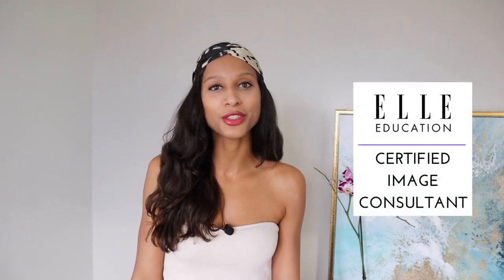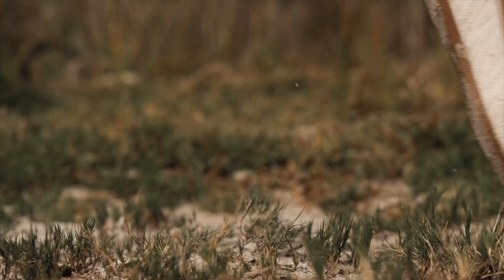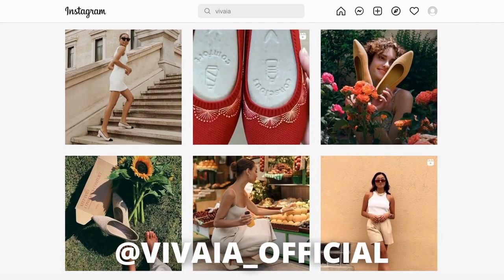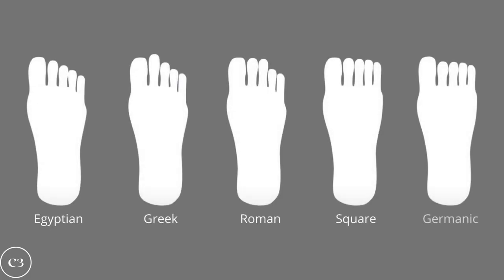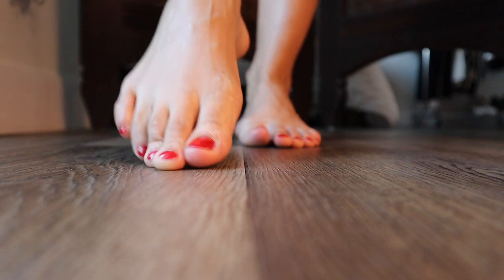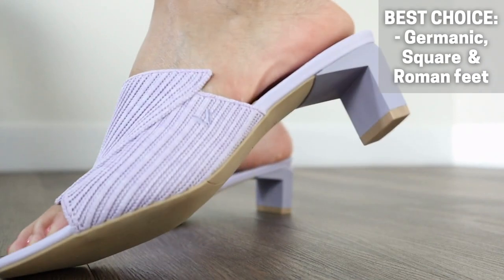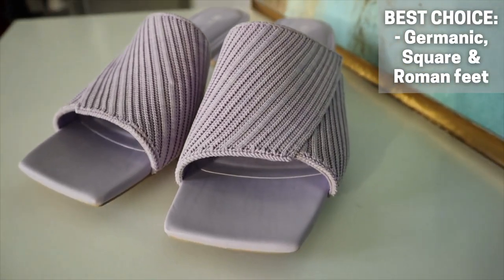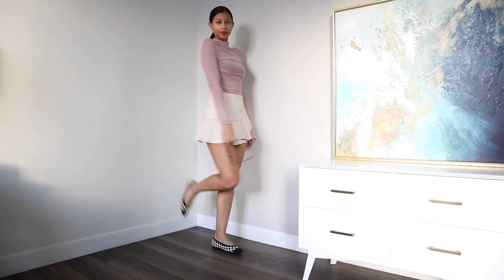How to Find Comfortable Shoes for your Foot Shape | 4 Easy Shopping Tips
Here on my channel I’ve talked plenty about body shapes, but what about foot shapes? While clothing is important, finding the best shoes to go with them is equally important but also challenging. Just like with clothes not all shoes fit everyone equally, so knowing how to shop for them based on your unique foot is key to keeping them in your wardrobe long term. If you want to learn in how to find the most comfortable & stylish shoes for your foot shape this is the video for you!